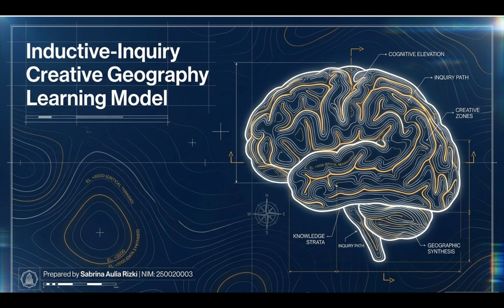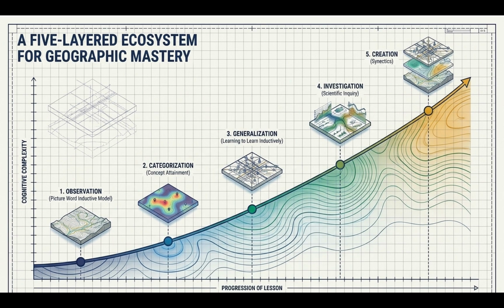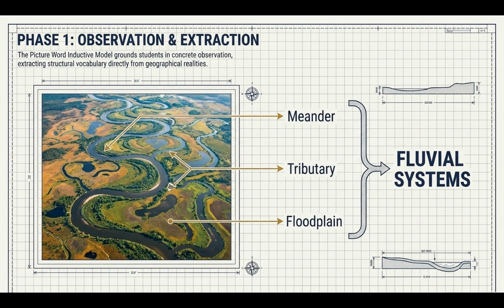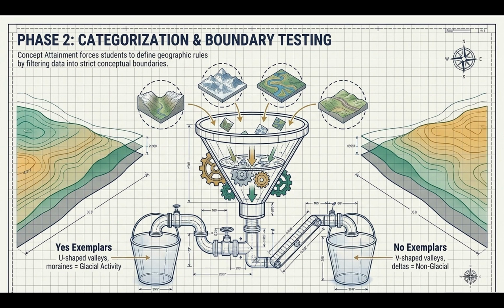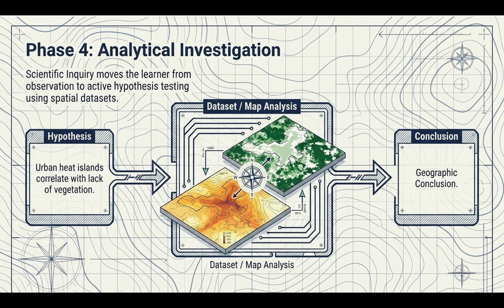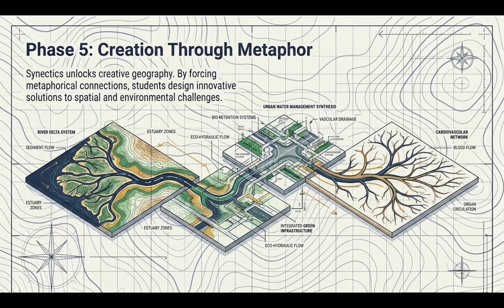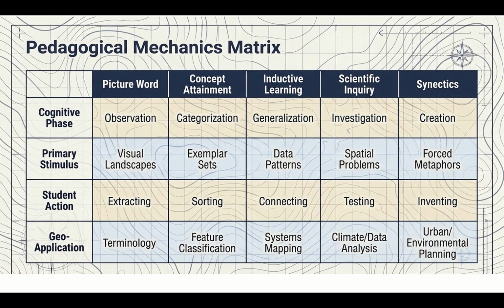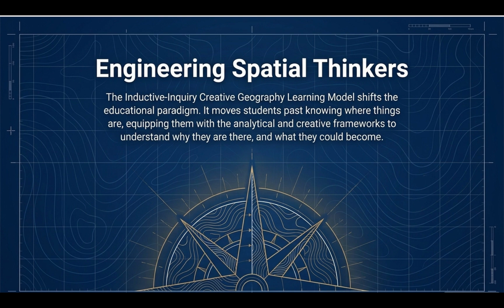Analisis Model Pembelajaran Inductive–Inquiry Creative Geography Learning Model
Analisis Model Pembelajaran yang saya kembangkan adalah rangkaian dari Learning to Learn Inductively, Scientific Inquiry, the Picture Word Inductive Model, Concept Attainment, and Synectics yang berfokus pada pelajaran Geografi di kelas 10 Fase E

Dosen Pengampu
Dr. Nurmida Catherine S., S.Hut., M.Pd.
Disusun Oleh
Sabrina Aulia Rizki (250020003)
2025A
Universitas Adi Buana Surabaya